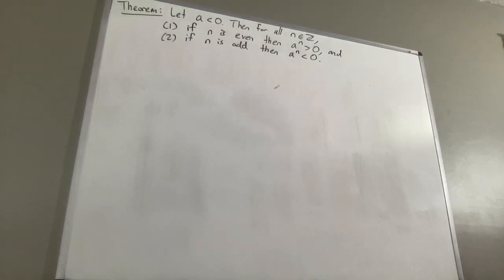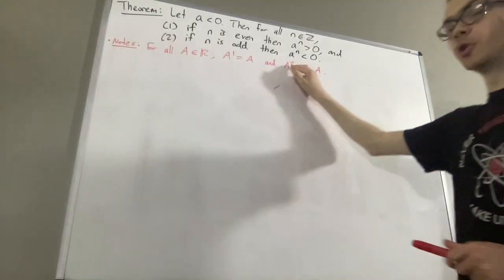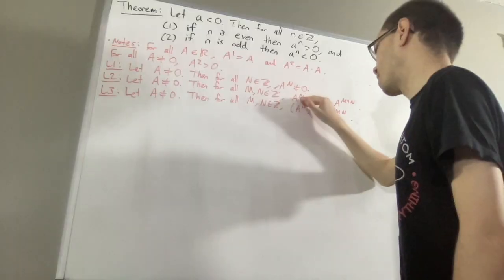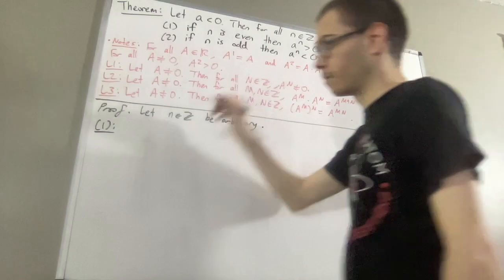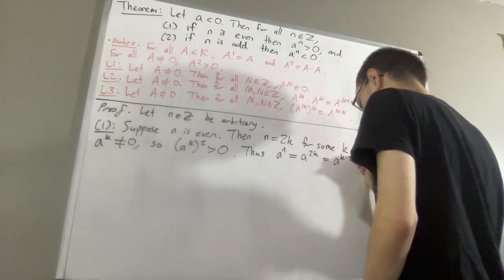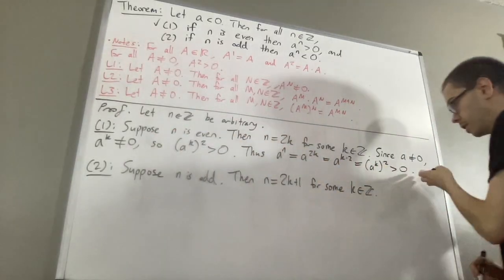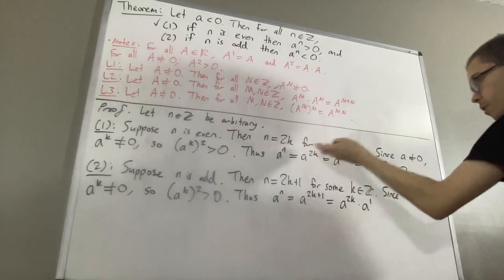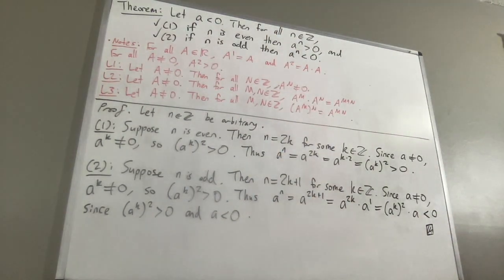Let a ‹ 0 and n be an integer. If n is even then a^n › 0 and if n is odd then a^n ‹ 0 (Proof)